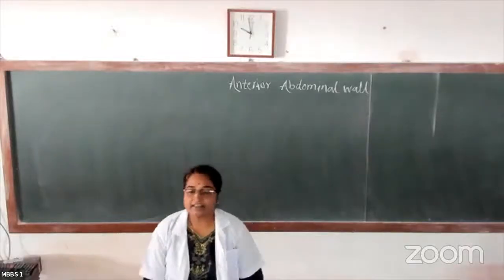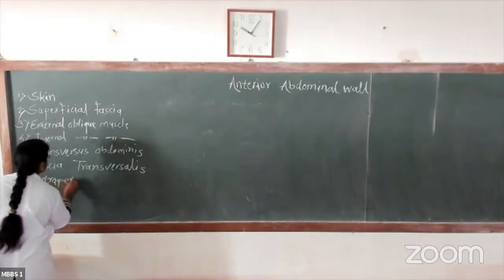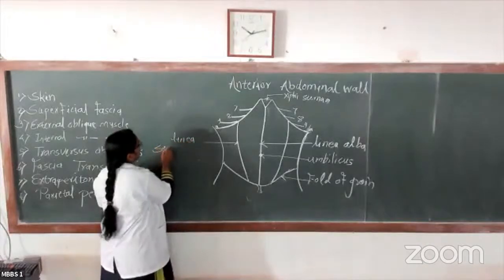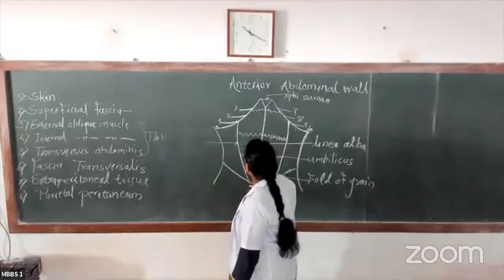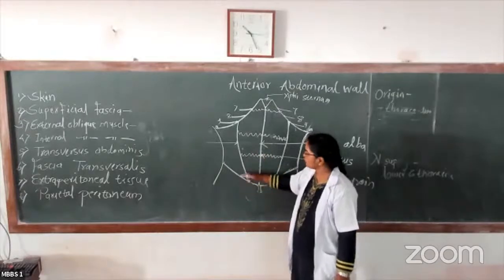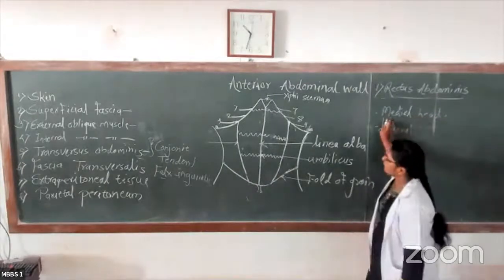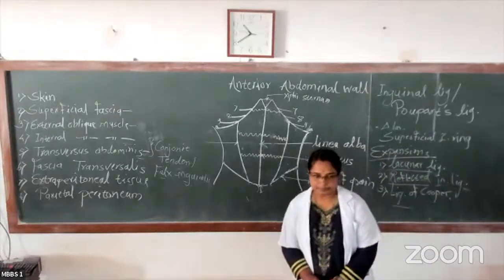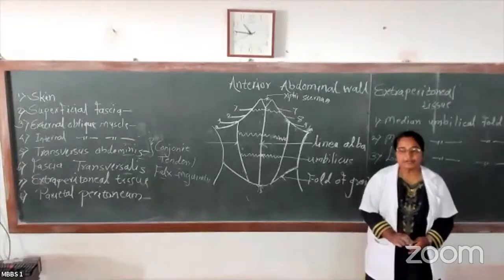1st Year MBBS 28-04-2021